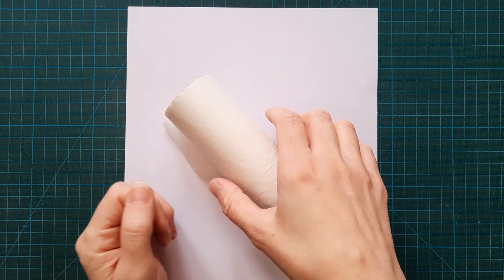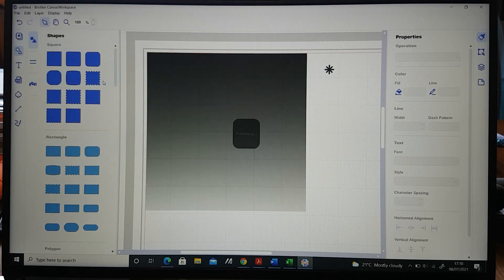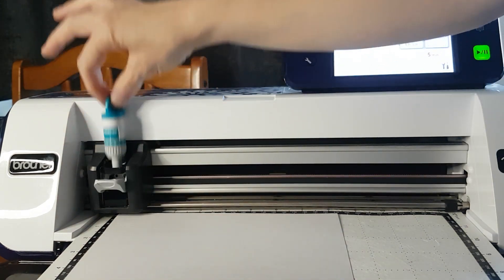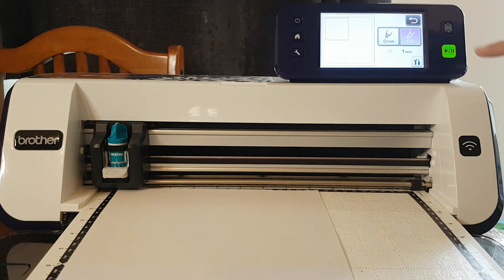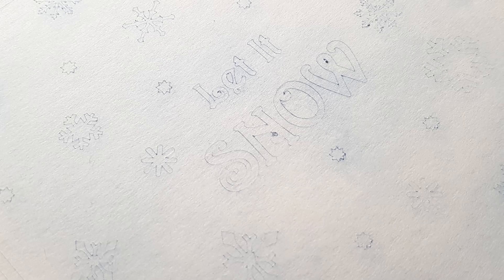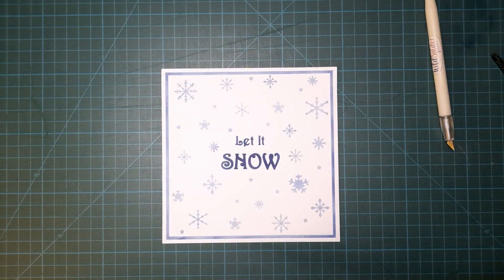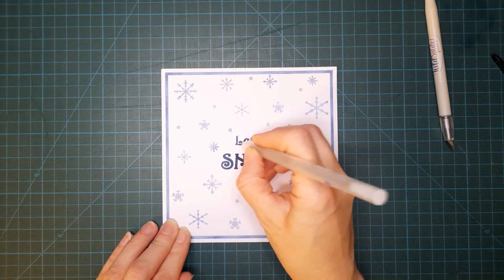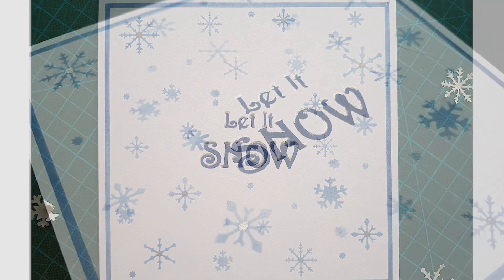Festive Friday No.1 - Christmas Crafts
Welcome to our very first Festive Friday! In this series we'll be making Christmas cards and craft projects that will inspire your most crafty Christmas ever! (So excited!)

* Sakura Gelly Roll pen in clear
* Electronic Cutting Machine - Mine is a Scan n Cut but this will also work on
   Silhouette and Cricut machines.

Although I have done this on an electronic cutting, Stampers Roll will also work with dies to create this card, and I'll be doing a video on that very soon!

Code: ZVBL2G60PXYP7TIP